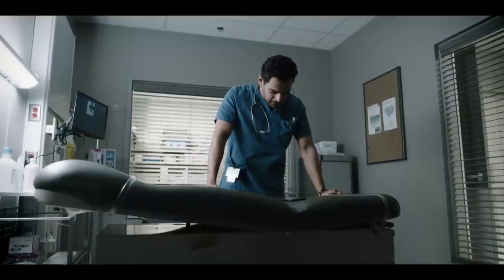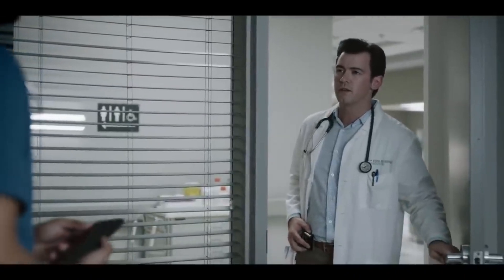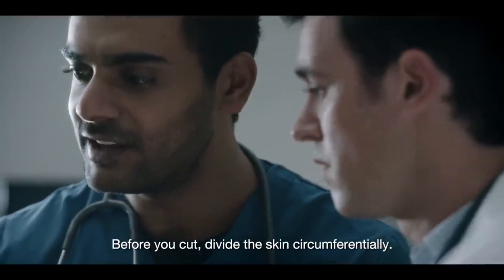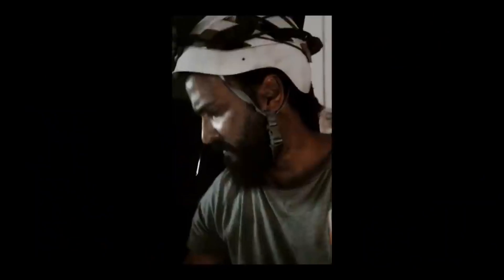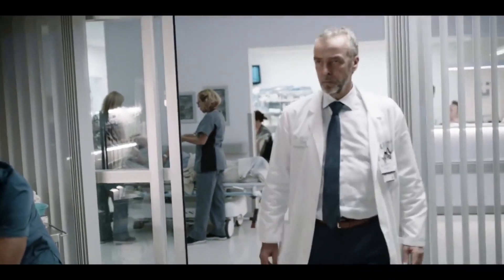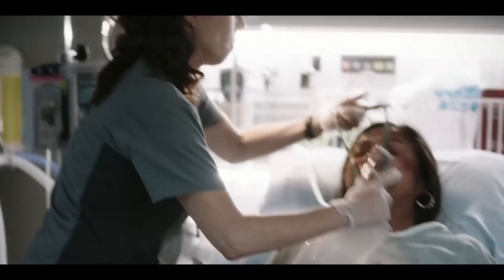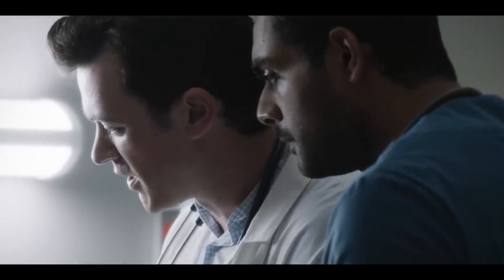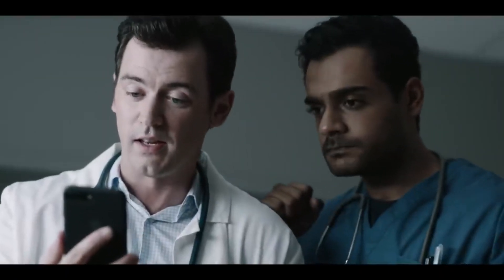Remote Amputation: Surgery Performed Over FaceTime | Transplant | MD TV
Dr. Hamed Collaborates with Dr. Hunter to Assist in a Life-Saving Emergency Amputation by a Volunteer Doctor in Syria.

From Transplant Season 1 Episode 4 'Saleh' - Dr. Bishop puts extra pressure on Bash, while Theo feels powerless when something happens to one of his daughters back home; a patient puts Mags' moral convictions to the test and June tries to improve her social skills.

Transplant (2020) When Dr. Bashir Hamed, a charismatic Syrian doctor with battle-tested skills in emergency medicine, flees his war-torn homeland, he and his younger sister become refugees, struggling to forge a new life in Canada. If Bash ever wants to be a doctor again, he must redo his medical training from the ground up. He scores a residency in the biggest Emergency Department of the best hospital in Toronto, but it's a tough road. Bash's training is different, his life experience is different and he's not an exact match for his new colleagues. But his journey is universal, and his passion and hopefulness become contagious.

Welcome to MD TV! A channel dedicated to your favourite medical dramas! Featuring iconic moments from House M.D., Chicago Med and more. Follow the professional and personal lives of the hospital staff, as you go a journey right from the very first doctor's call to the E.R and beyond. MD TV is packed full of drama, intrigue, and plenty of medical emergencies!